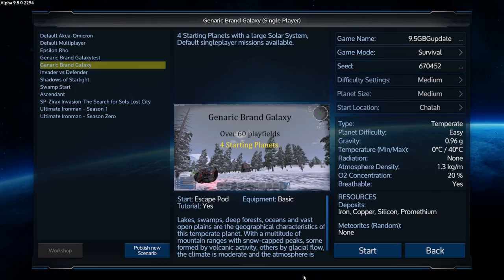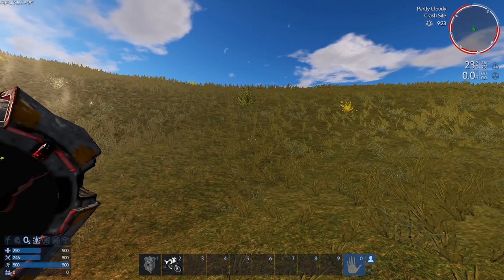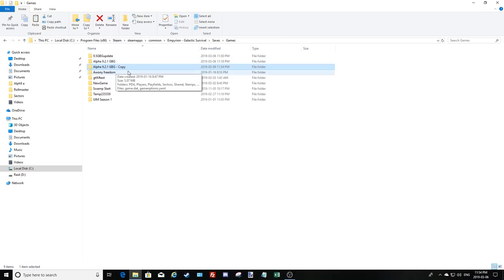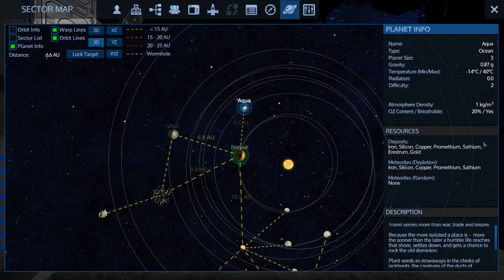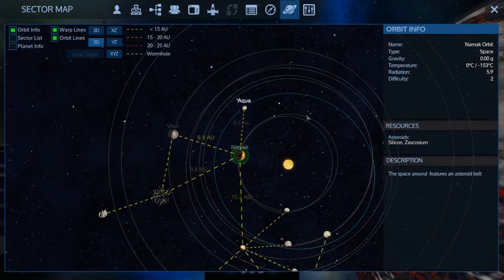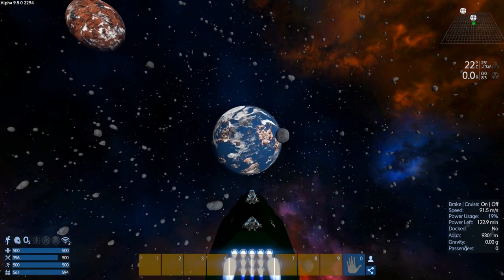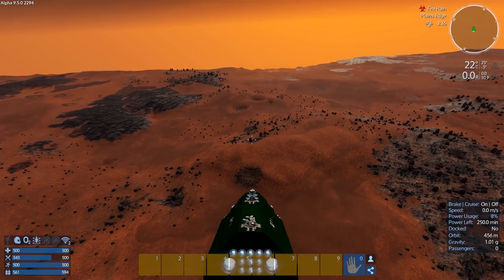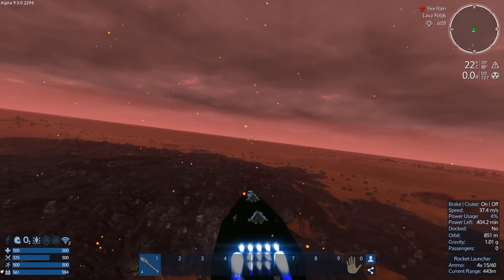Empyrion - Galactic Survival - Alpha 9 S2 E32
Alpha 9.5 new planets added! I explain how to add the new worlds to your Generic Brand Galaxy save. Cheers!